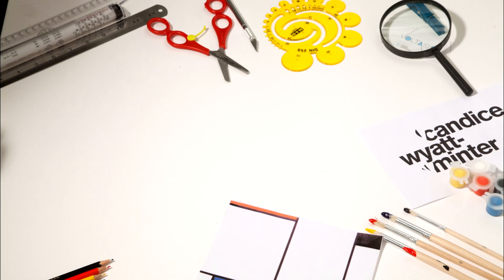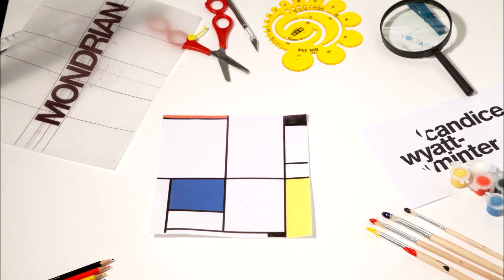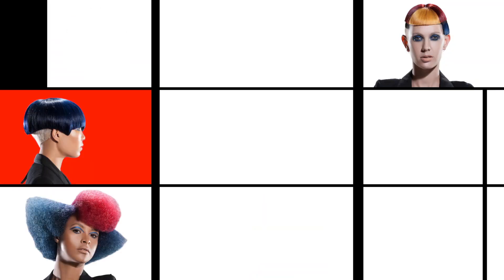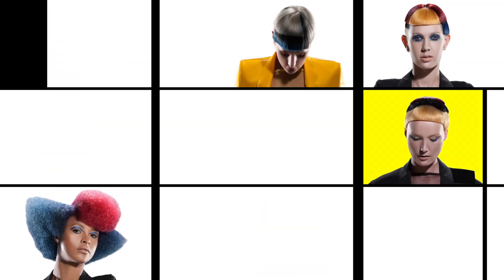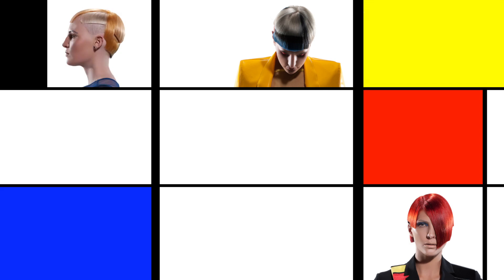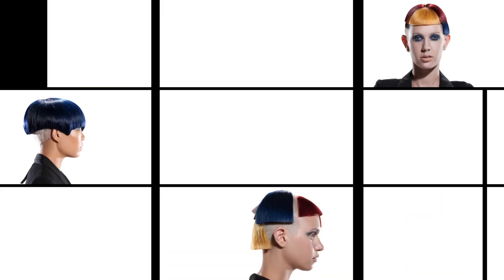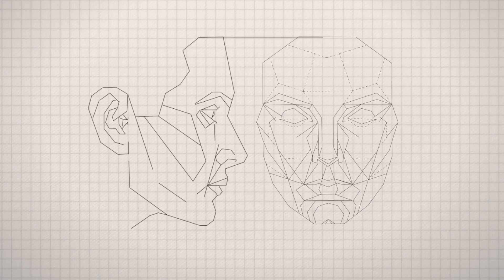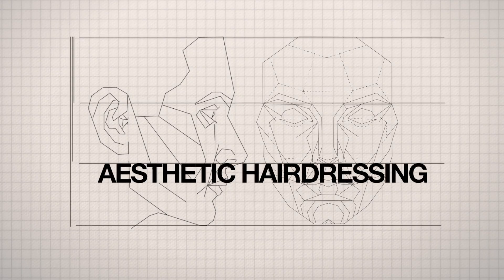Vitruvian 2012 - Conclusion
Candice Wyatt-Minter's 2012 collection, Vitruvian, presented for Davines
This is the introduction video